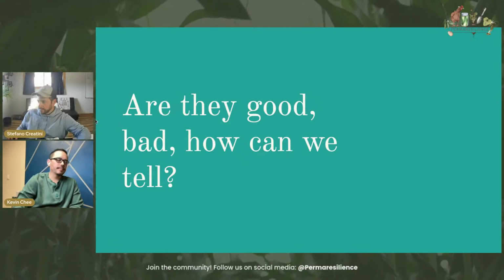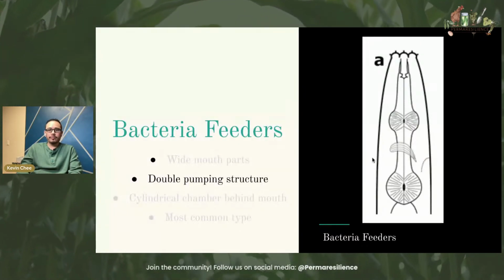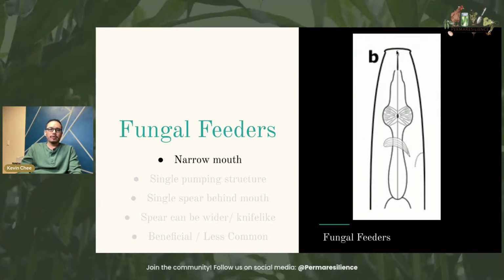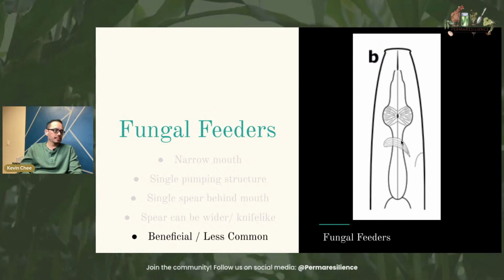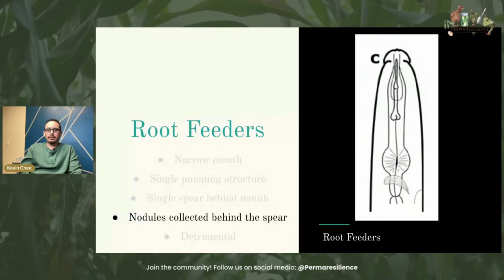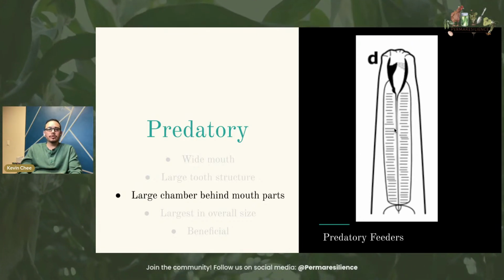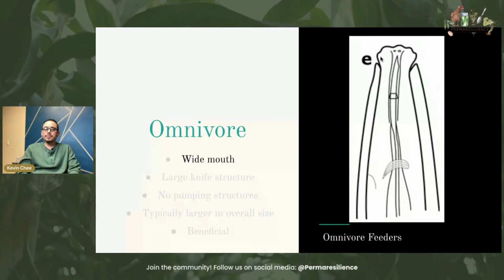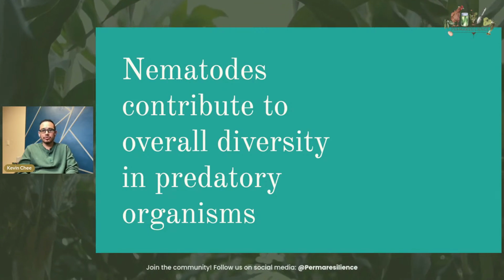Unlocking garden productivity with nematodes | Part 4 with Kevin Chee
Explore how nematodes can boost your garden’s productivity in Part 4 of our series. Join Kevin Chee as he delves into their role in pest control, soil health, and plant growth.